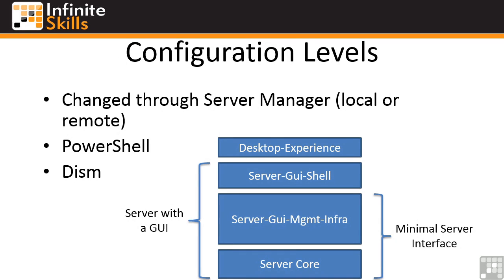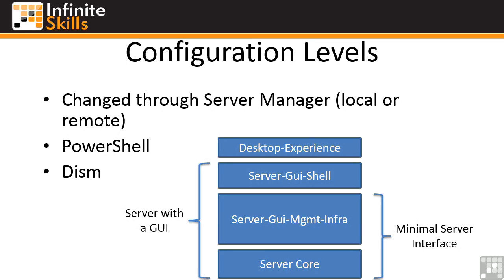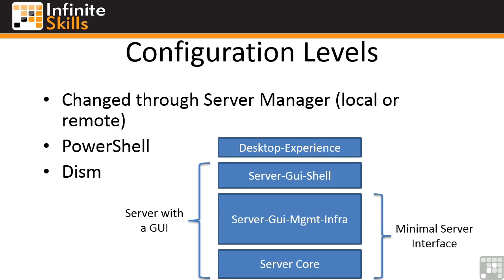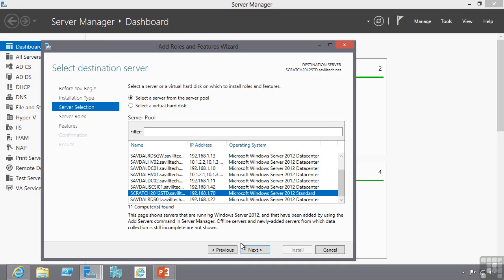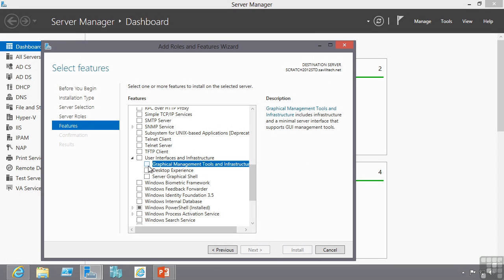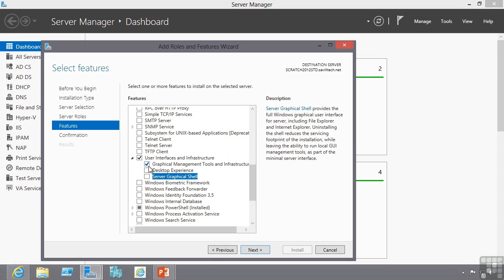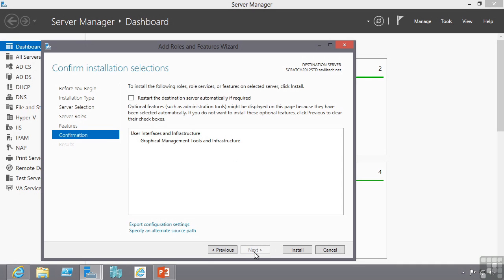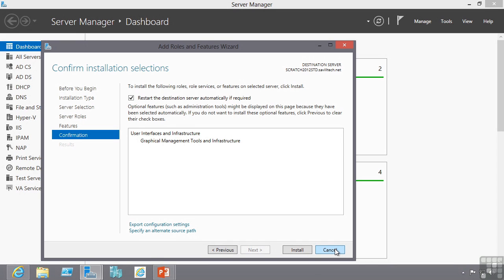Introducing Configuration Levels WINDOWS SERVER 2012